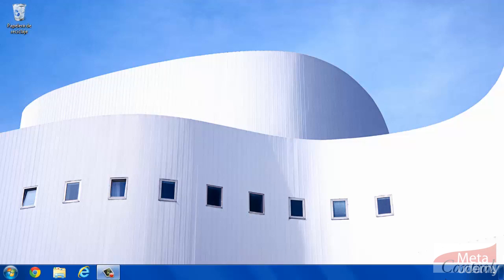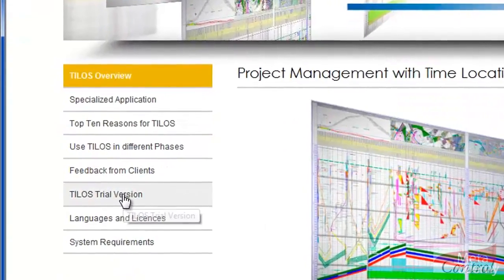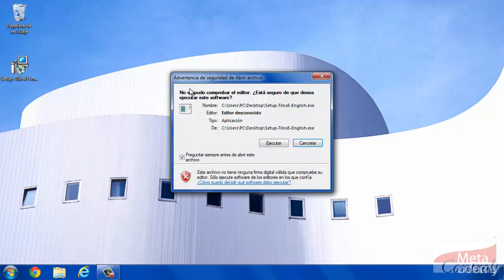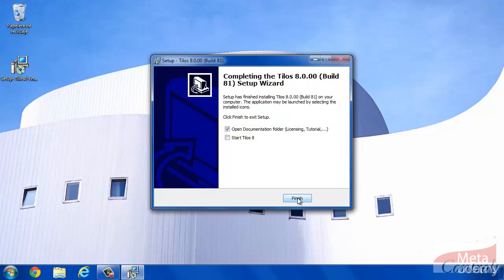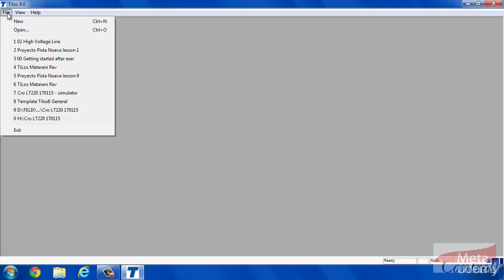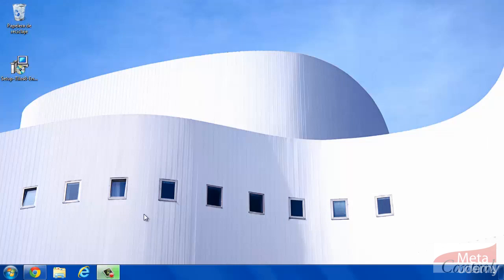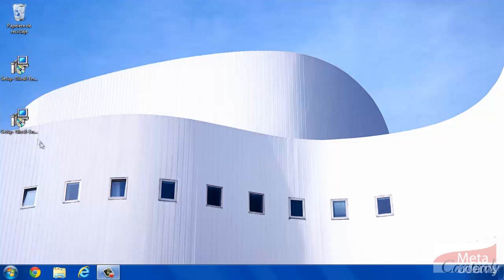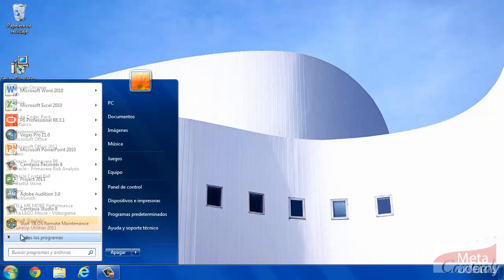3 - Installing the Demo version of TILOS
Installing the Demo version of TILOS
Line of Balance - LSM - LOB